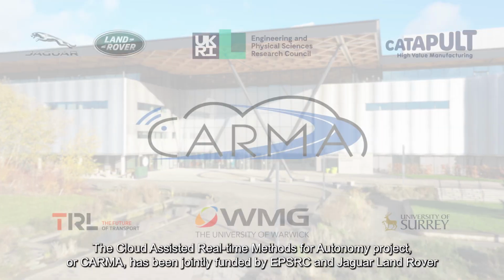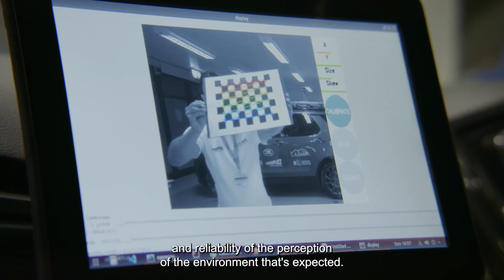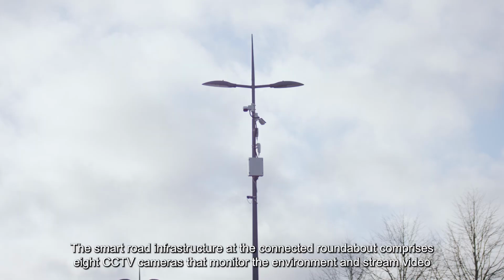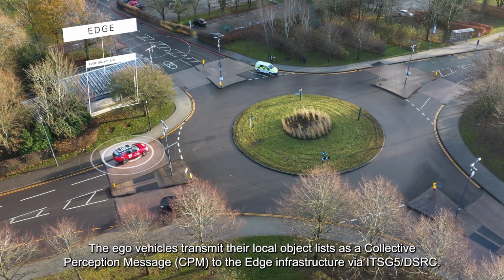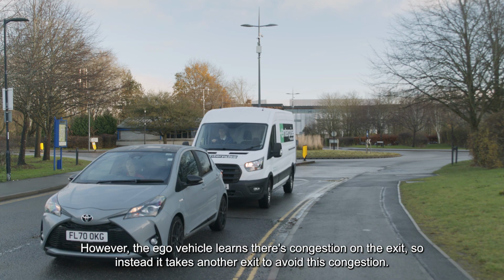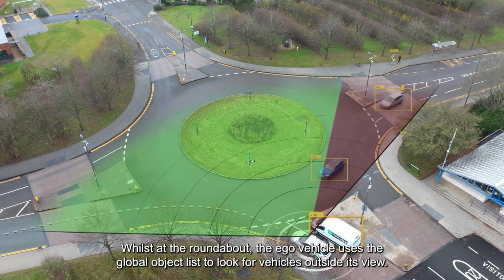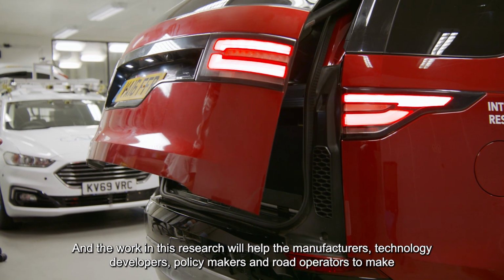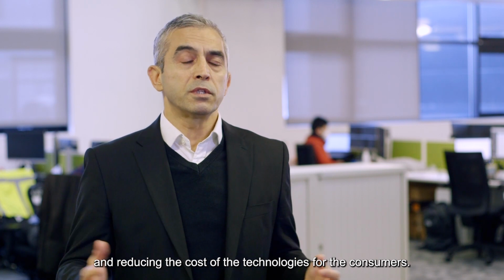CARMA - Cloud Assisted Real-time Methods for Autonomy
The Cloud Assisted Real-time Methods for Autonomy (CARMA) project, is part of the £11m TASCC programme funded by the Engineering and Physical Sciences Research Council (EPSRC) and Jaguar Land Rover. Supported by WMG’s Centre High Value Manufacturing Catapult, the CARMA project was established with the intention to create secure and resilient cloud-based platforms to enable safe and robust semi-autonomous functions on future cars in the short term, and with the vision of achieving fully autonomous vehicles.

This demonstration focusses on unleashing the power of Edge and Cloud Computing, using a “connected roundabout” at the University of Warwick’s main campus.